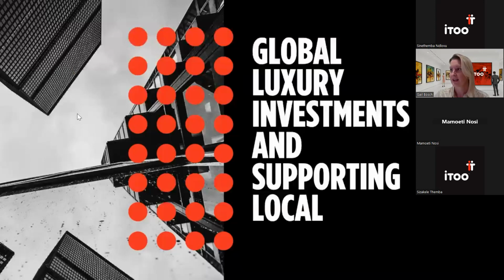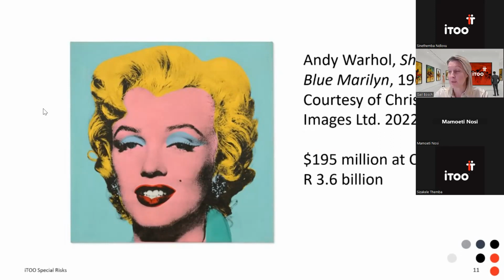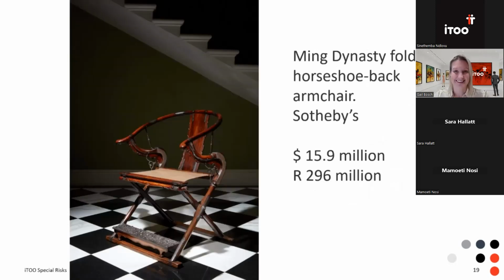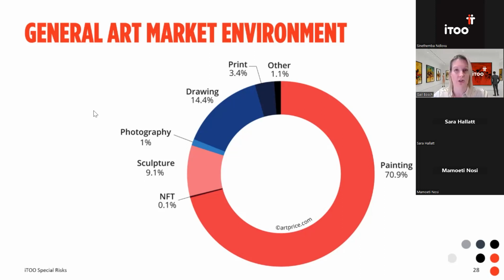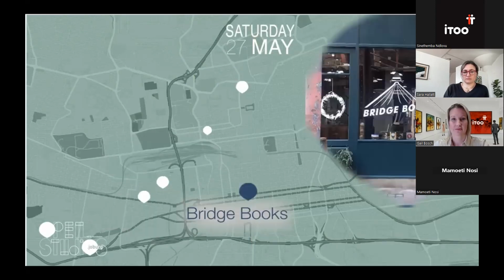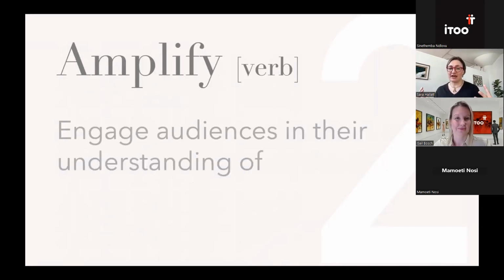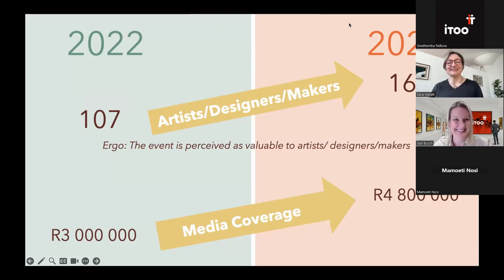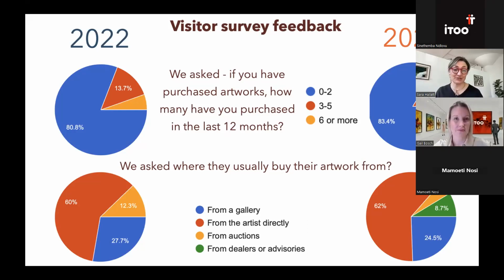Global Luxury Investments and Supporting Local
The year 2022, saw the art market hold onto its post-pandemic rebound and strengthen further despite severe economic uncertainty. Collectors remain committed to the market and are reengaging with live events, as exhibitions, auctions, and fairs are returning to fuller schedules.

On our next iTOOsday, our Artinsure Expert, Gail Bosch, will be joined by the founder of OpenStudios.Joburg, Sara Hallatt, to discuss the importance of supporting local artists and local art fairs in ensuring the long term sustainability of the local art market.